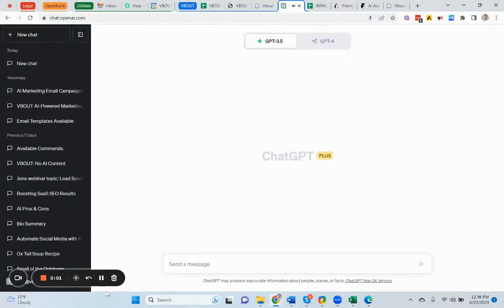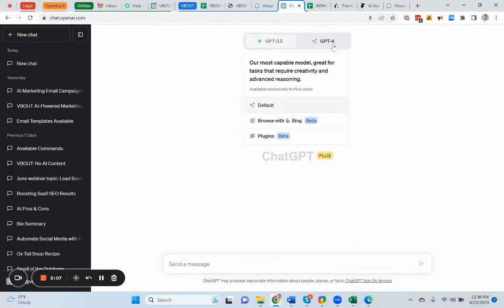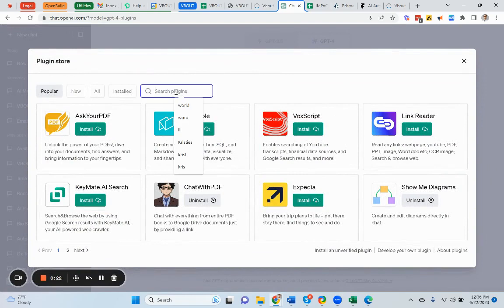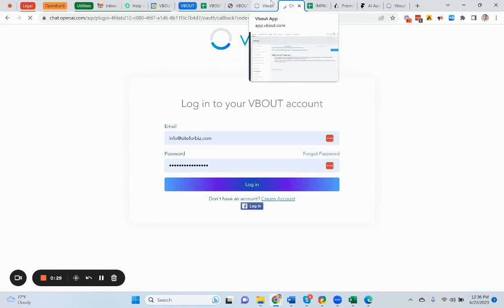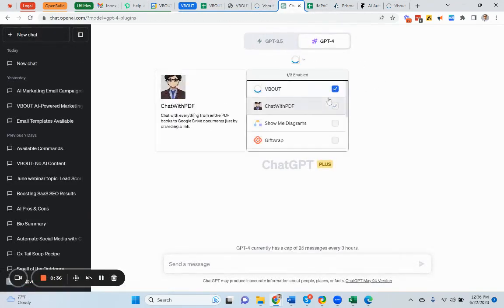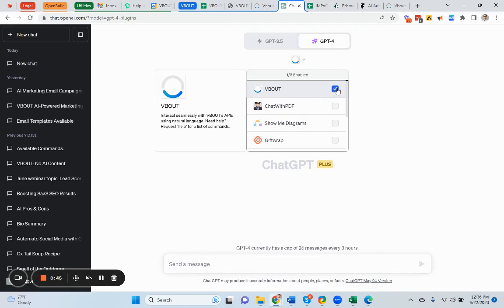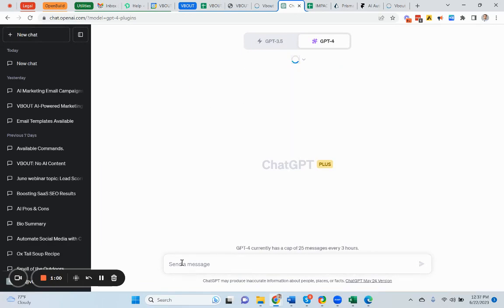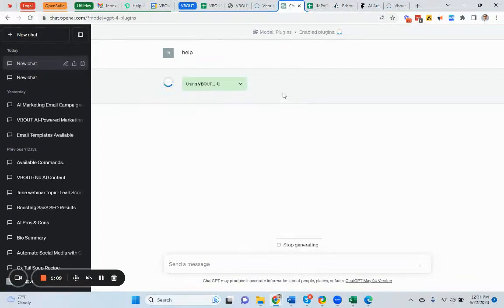How to install the VBOUT ChatGPT plugin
- [00:00]( 📥 Installing VBOUT ChatGPT Plugin

  - Learn how to install the VBOUT ChatGPT plugin in your ChatGPT user interface.
  - Access the plugin store and find VBOUT for installation.
  - Authenticate your account to connect the VBOUT plugin.

- [00:41]( 🔌 Managing Active Plugins

  - Understand the limit of three active plugins at a time in ChatGPT.
  - Learn how to deactivate other plugins to make room for VBOUT.

- [01:08]( ℹ️ Exploring Available Commands

  - Discover the list of commands and prompts available for VBOUT ChatGPT plugin.